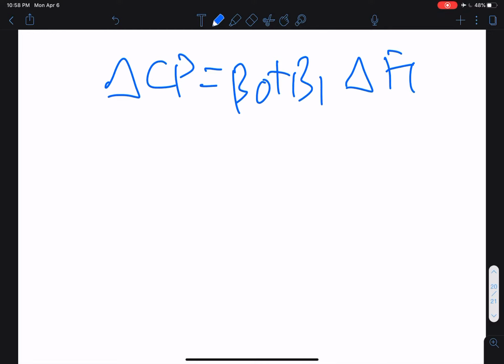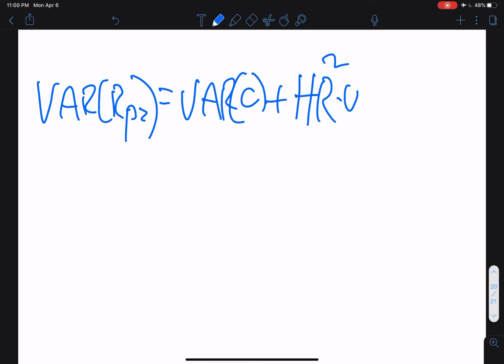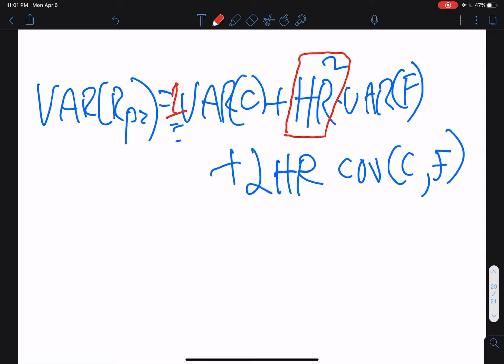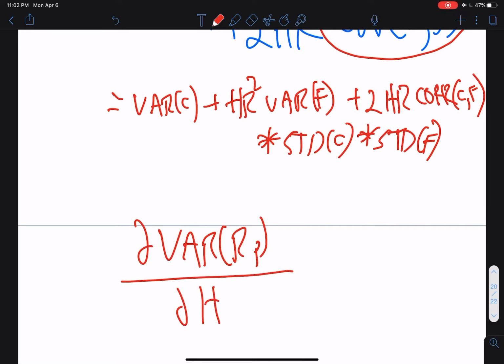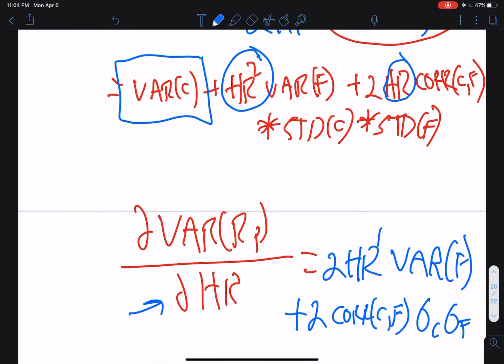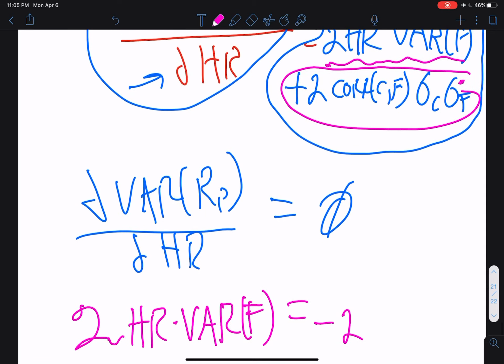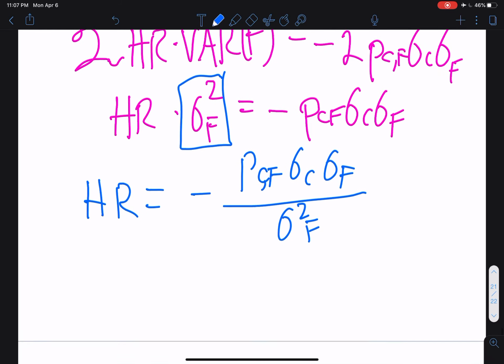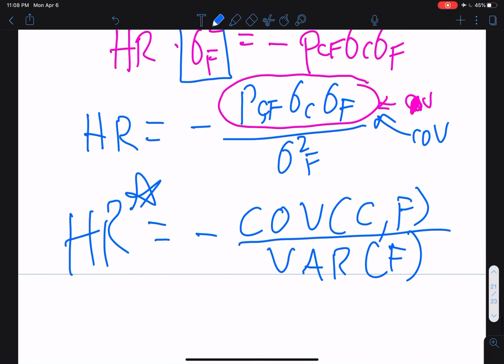Groovy futures 6